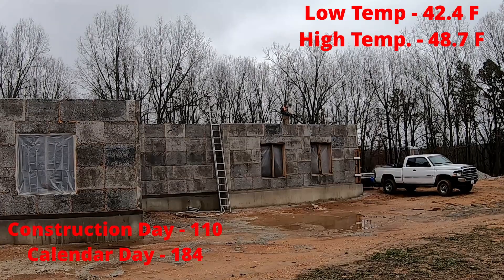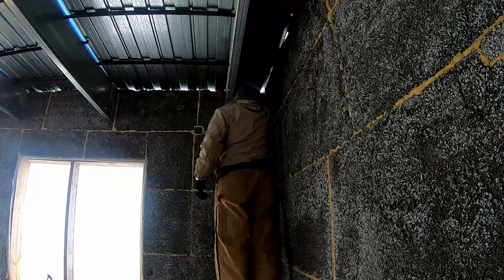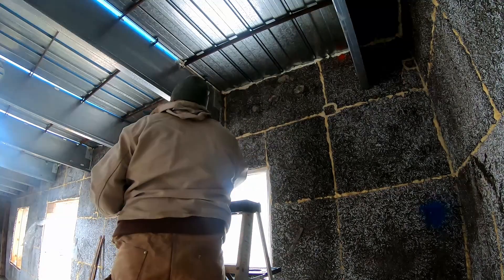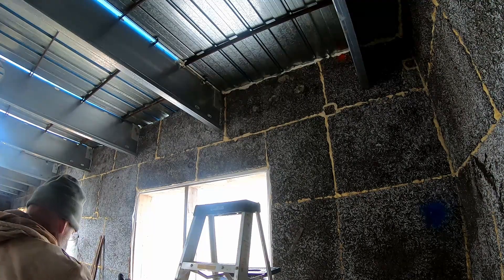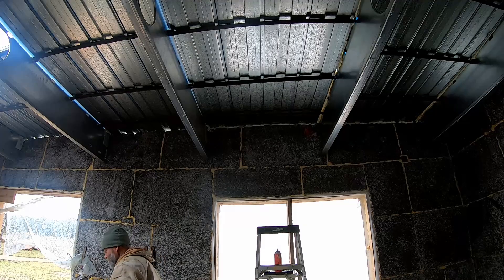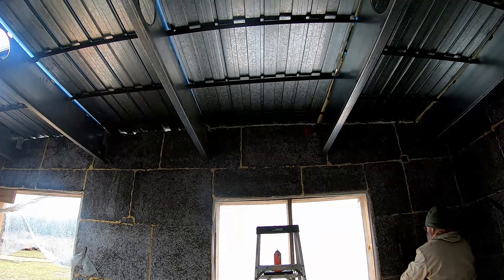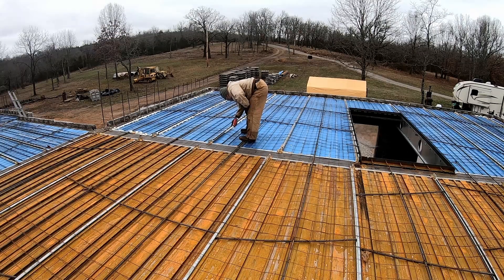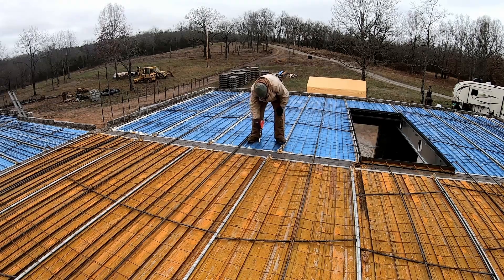House Build 27 - 2nd Floor Concrete Prep for Our Legacy Block ICF House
We are doing the preparations for pouring the second floor concrete.  To prevent leakage of the fresh concrete through the Speedfloor onto the first floor walls and slab, we are filling gaps and cracks with Great Stuff spray polyurethane foam.  We are also treating rusty decking from the Speedfloor system with Corroseal rust converter to prevent further rusting of the stay-in-place form material.